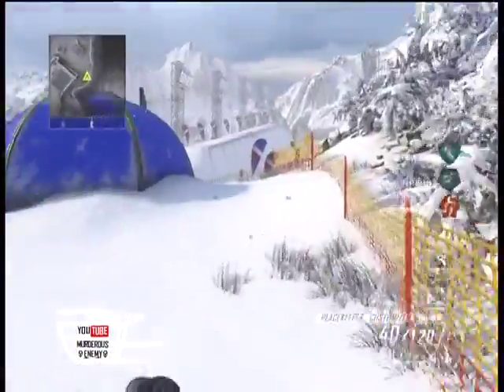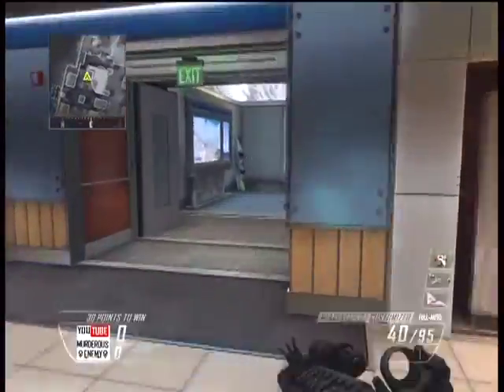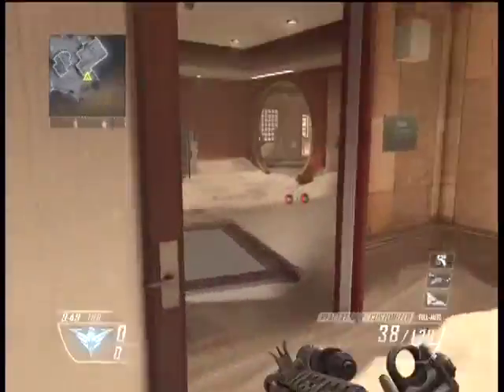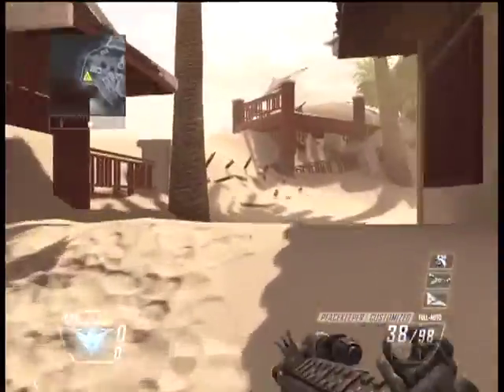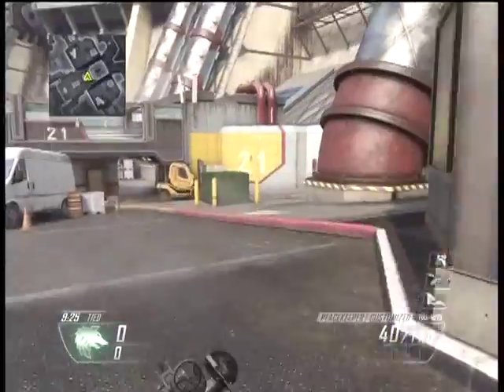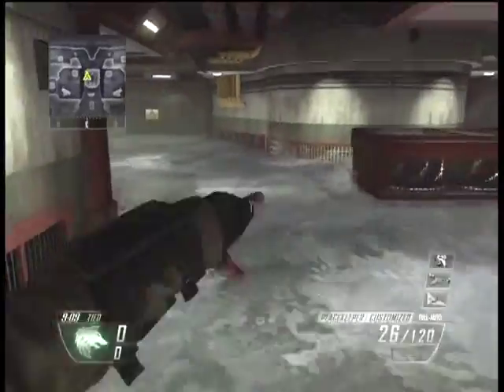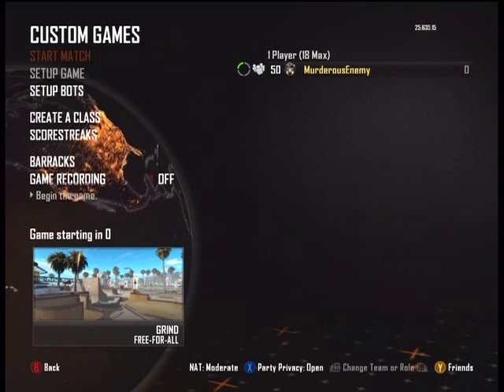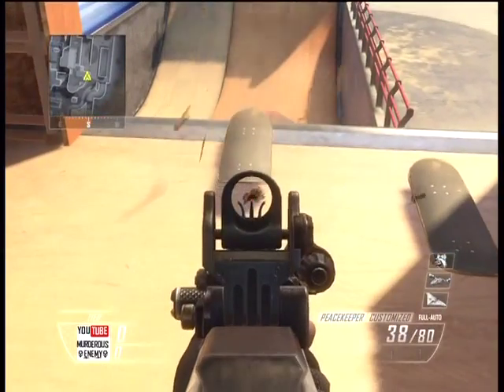Revolution DLC maps (Commentary)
The compleete walkthrough of the 4 maps